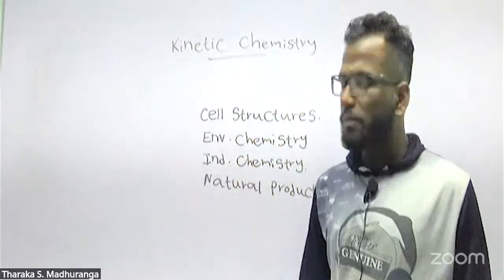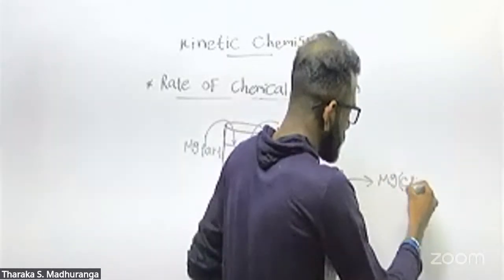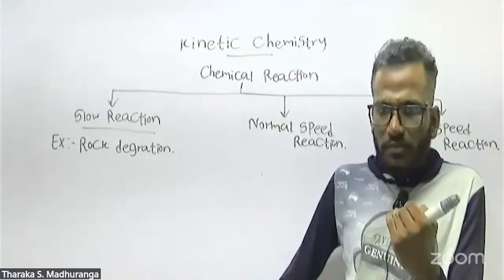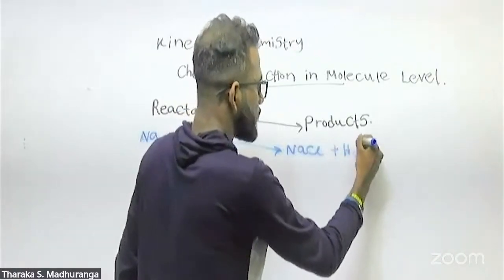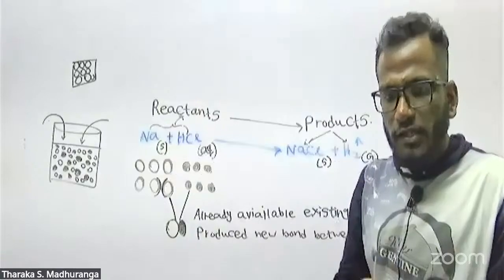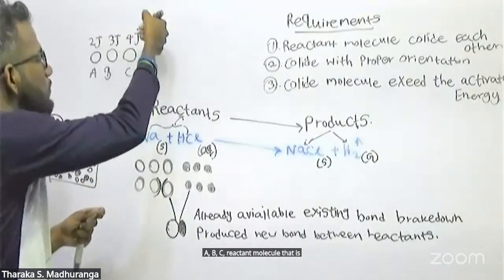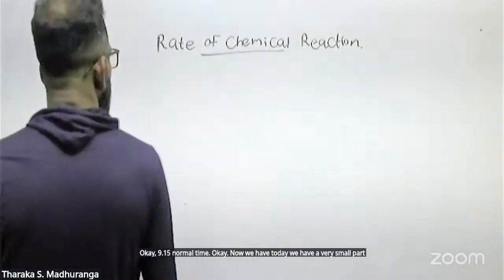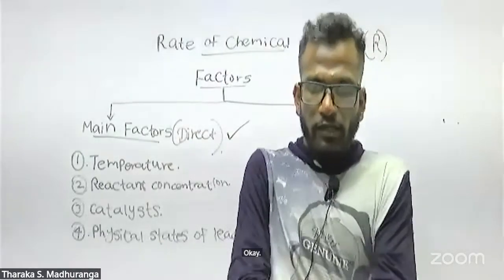Kinetic chemistry | Part 01 | Premium SFT | Tharaka S. Madhuranga